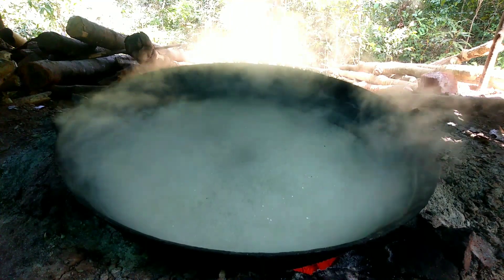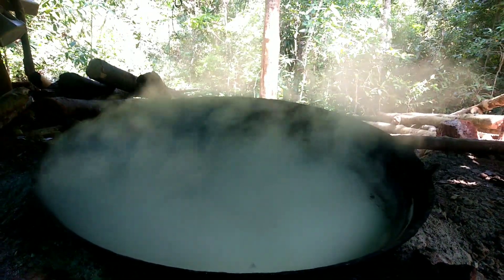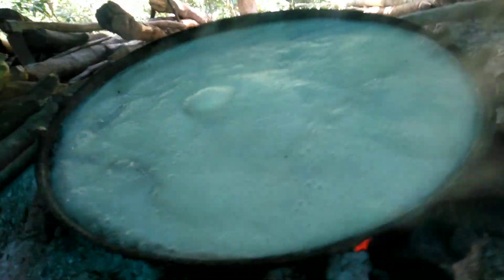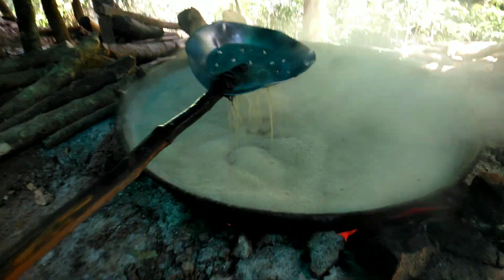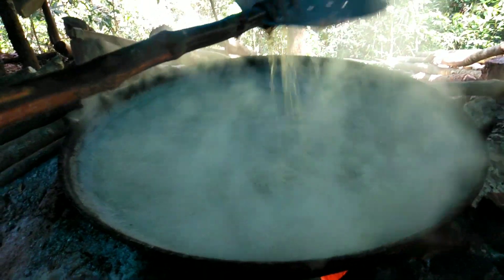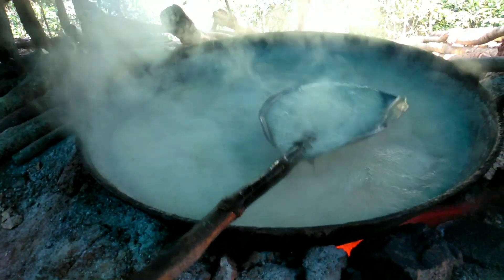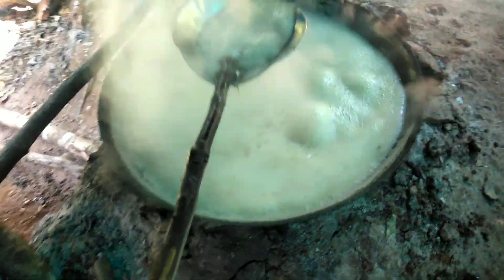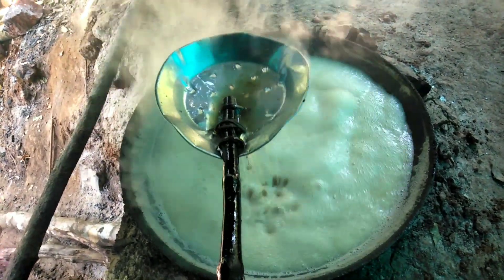LIBUR KULIAH SIBUK BANTU ORANG TUA DI TEMPAT PEMBUATAN GULA MERAH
Assalamu'alaikum Warahmatullaahi Wabarakatuh
Di video kali ini saya mau berbagi cerita tentang aktivitas selama libur kuliah sibuk bantu orang tua di tempat pembuatan gula merah. Sebagai anak dari keluarga pembuat gula merah, secara pribadi saya sangat bangga dan bersyukur. Alhamdulillah, profesi ini membuat perekonomian keluarga kami tercukupi dan saya bisa melanjutkan kuliah di salah satu perguruan tinggi swasta di Kabupaten Barru tepatnya di STKIP Muhammadiyah Barru. Itulah sedikit gambaran mengenai aktivitas saya selama libur kuliah sibuk bantu orang tua di tempat pembuatan gula merah.

Lokasi:
Dusun Aroppae, Desa Pattappa Kecamatan Pujananting Kabupaten Barru, Provinsi Sulawesi Selatan, Indonesia 🇲🇨

Note:
Video ini di rekam menggunakan handphone Oppo A3S lalu saya edit di Aplikasi KineMaster Premium dan Tumbnail di edit di Aplikasi Pixellab Premium.